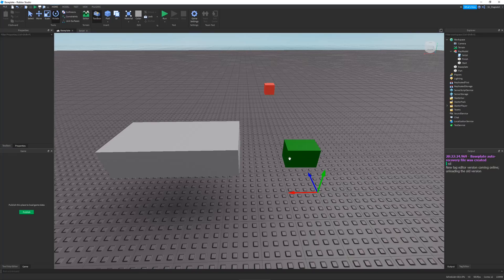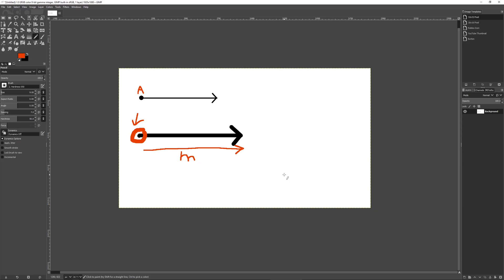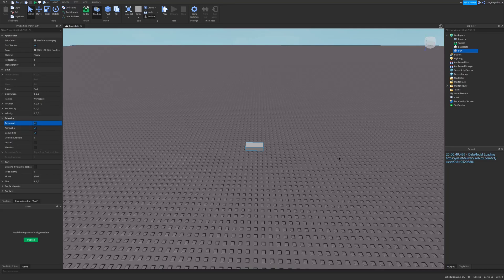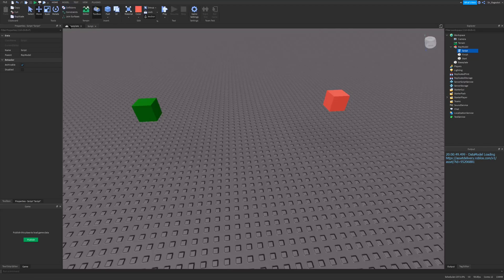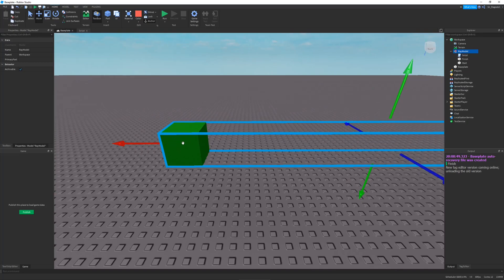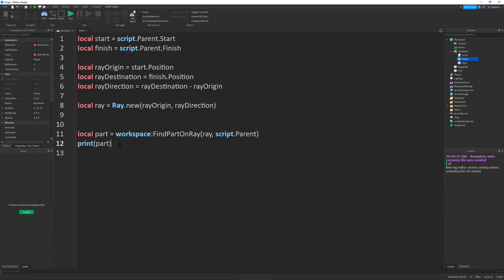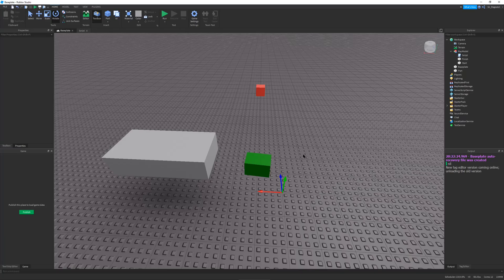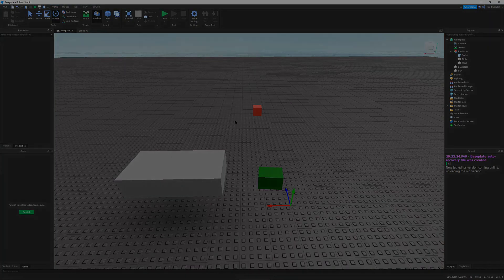Intro to Raycasting (Basics & Detecting Parts) - Roblox Studio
:FindPartOnRay() is now deprecated. Watch my video video for the new syntax. The concepts and the math stay the same. Here is the link to the new function, workspace:Raycast():

In this video, I show you the basics of Raycasting. I explain what a ray is, how to use it, and how to make one in Roblox. This tutorial covers creating a ray from one point to another, creating a ray from a face, and detecting parts with Rays. Hope you Enoy!

MAn5FqdtZIG-3Gsp4z

VaMQKxAdv0BA-LoUryn